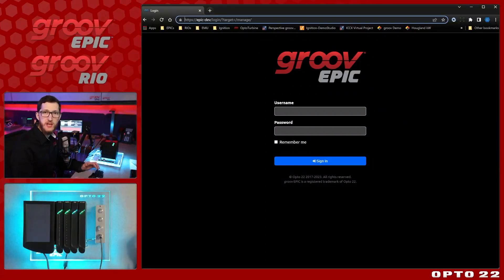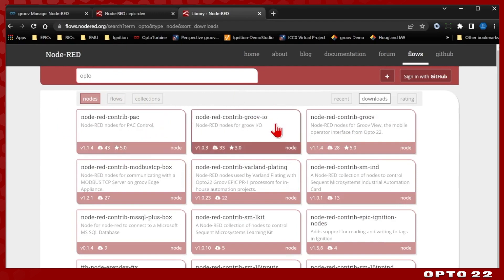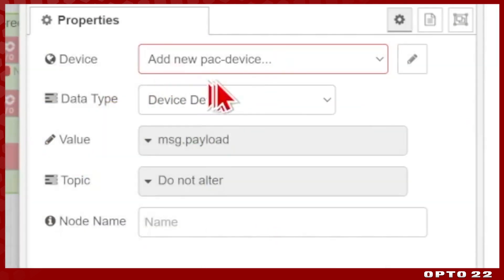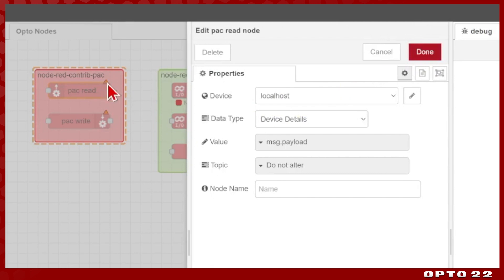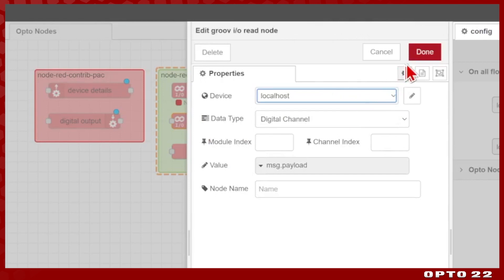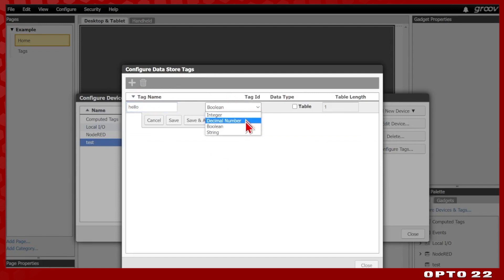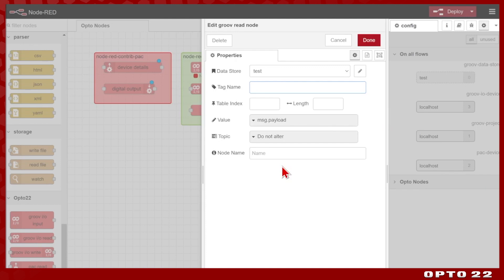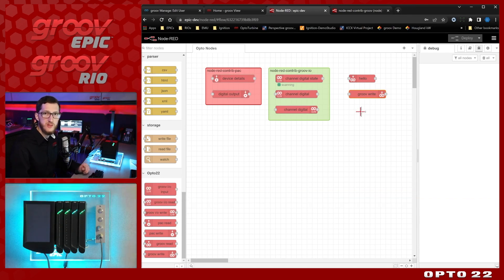Intro to Opto 22 Node-RED Packages: Configuration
Watch as Terry Orchard takes a deep dive into the Opto 22 packages for Node-RED. This first video in a series covers how to install the different packages, and how to configure them so they're ready to be used.
You'll learn how to install these packages and how to configure them so they're ready to use.

In twelve minutes, Terry covers how to:

Log into Node-RED
Install the groov View package
Add a new device
Create an API key
Create PAC nodes
Create groov I/O nodes
Reference the groov View Data Store
Add groov View nodes

Chapter:
00:00 Introduction
00:27 Log in to Node-RED
01:50 Installing groov View package
03:13 Adding a new device
03:45 API key creation
04:54 PAC nodes
05:24 Configuration nodes
06:18 groov IO nodes
07:27 groov View DataStore
09:21 groov View nodes
10:51 Conclusion